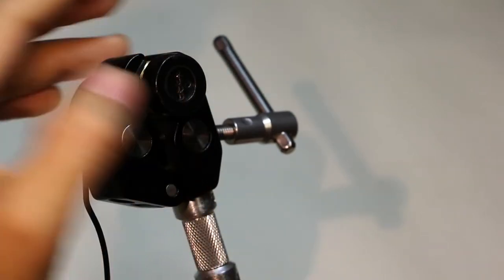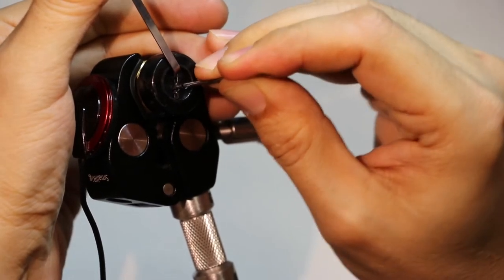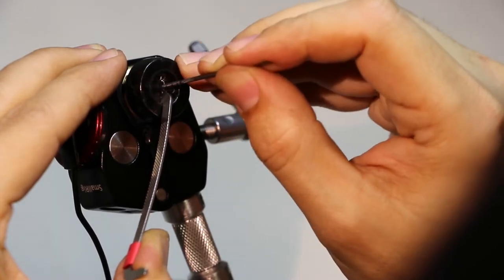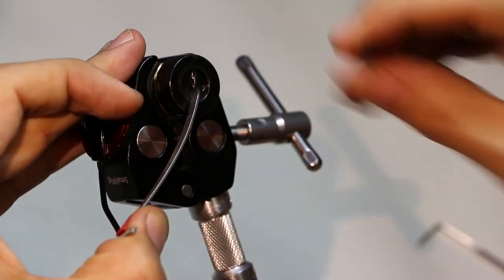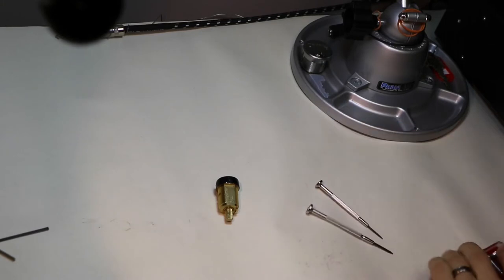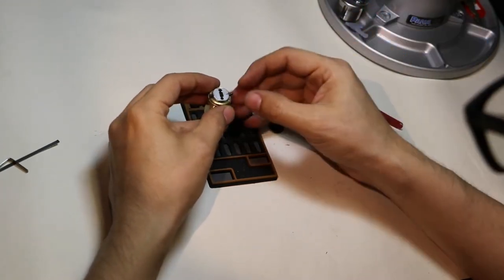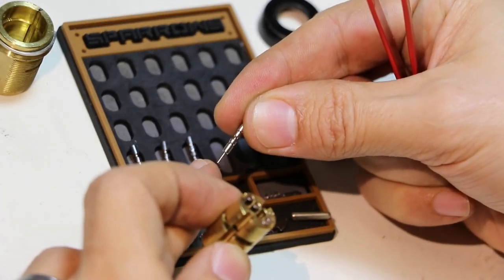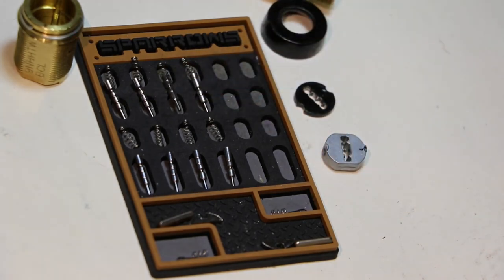[L49] CompX Chicago Tubar Lock - pick and gut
Congrats snow at getting to the 50 subscriber mark and thank you for your snow50 giveaway!
In this video I pick and gut an 8-pin Tubar lock I received from Georgia Jim! Was too lazy to make a proper pick, just grabbed a piece of music wire in front of my face and ground the diameter down a bit with a Dremel, didn't even put a handle on it.
Watch out for free hidden content, deadline September 15th, 2020 (I start to say "I'll let it" run, but switch thoughts mid-sentence)!

1:16 - pick begins
8:47 - picked open
12:37 - gut begins
19:41 - pin reveal